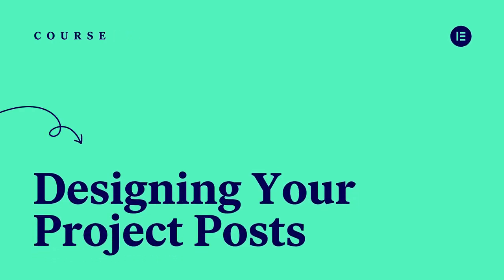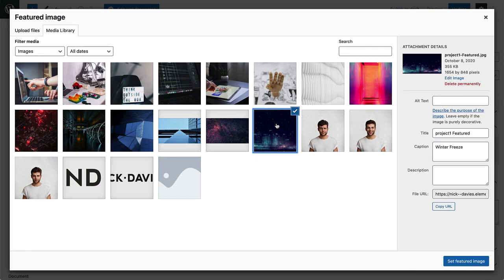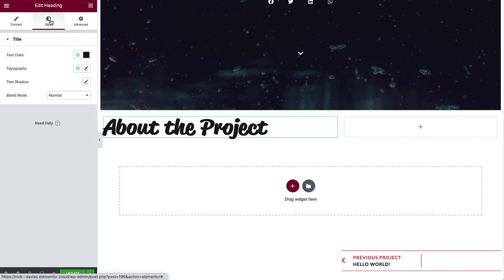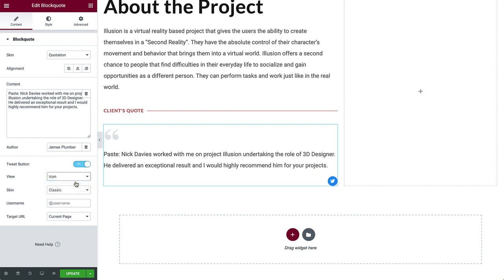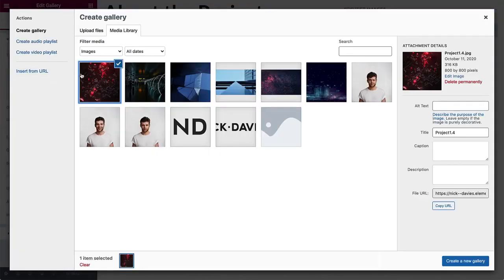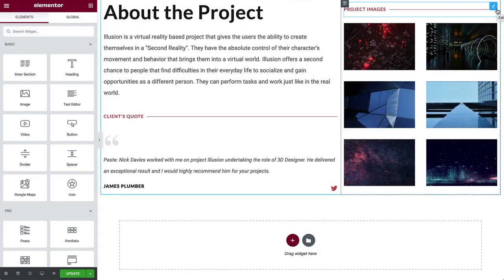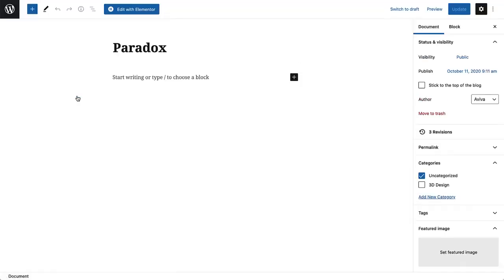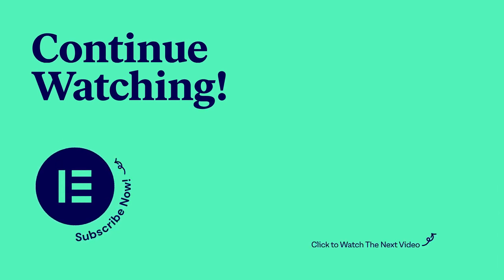Designing Your Posts with Elementor | Build a Portfolio Website | Elementor Pro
Creator it institute | Institute of Digital Skills
Expert Team   | Advance Skill level Training
Digital World | Bright World
Digital Pakistan | Bright Pakistan
 Software House &  Ads Agency is a full-service advertising  & Softwares based in the worldwide.